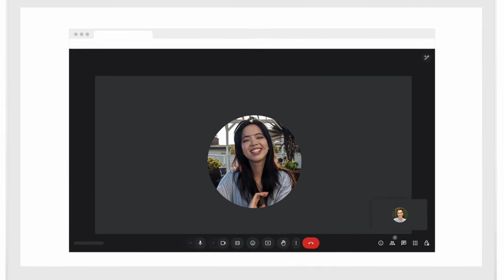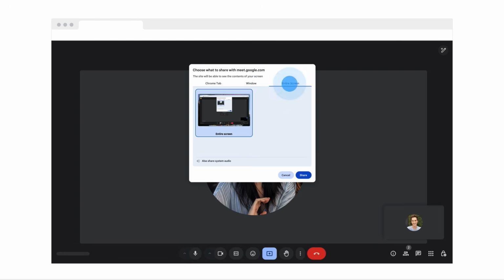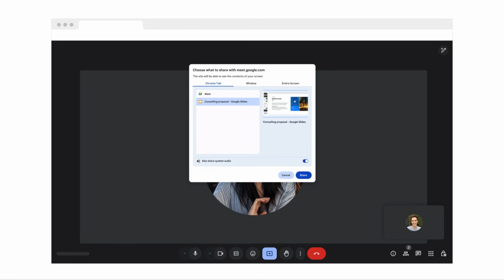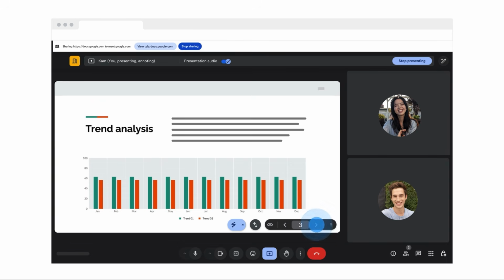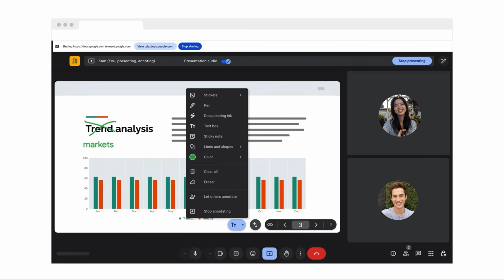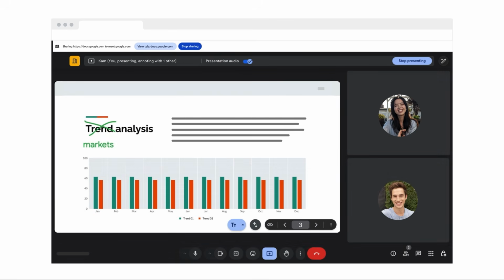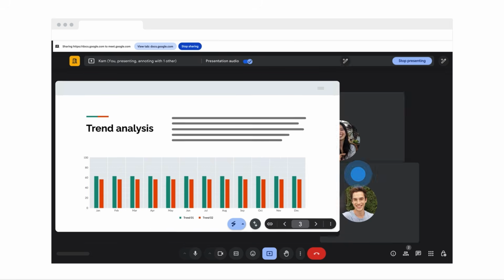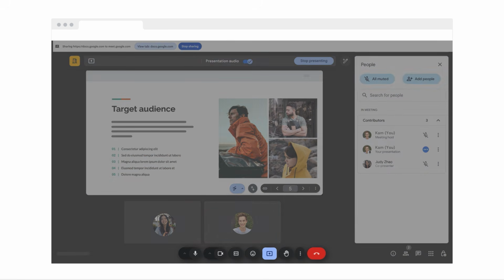How to present your screen in a Google Meet meeting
Share your screen, specific tabs, or windows in Google Meet. This video shows you how to present Google Slides with annotations and audio. Plus, you'll learn how to master meeting controls to work seamlessly with co-presenters and keep your audience engaged.

00:00 Introduction
00:10 Share your screen and audio in a meeting
00:29 Present a Google Slides slideshow
00:47 Use annotation tools to highlight your slides
01:16 Add a co-presenter
01:36 Stop your presentation